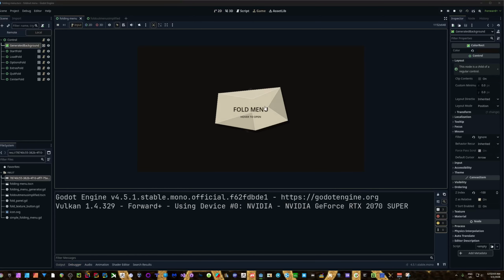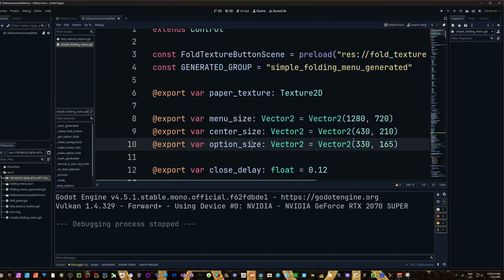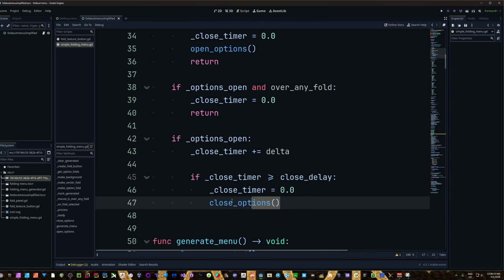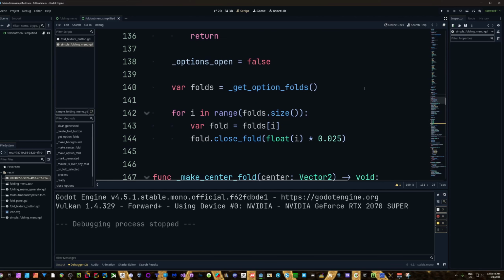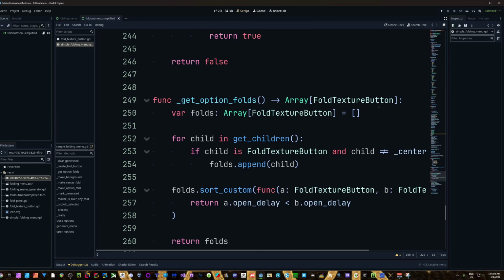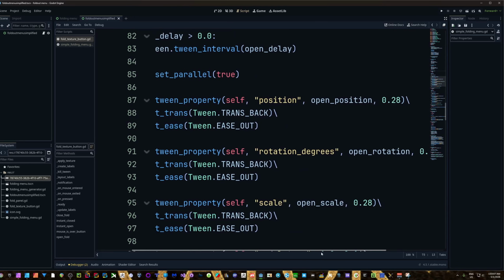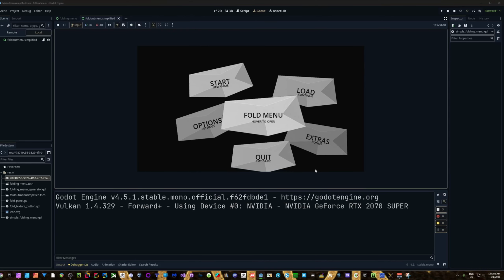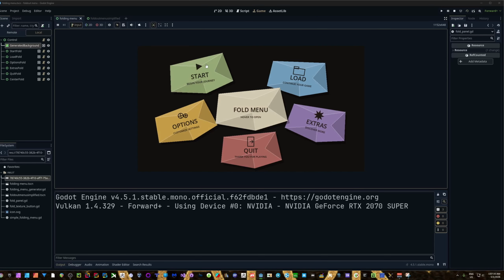Fold Out Menus in Godot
Create a folding paper menu in Godot 4 using TextureButtons, tweens, and hover animation.